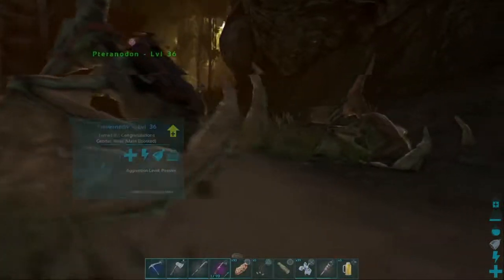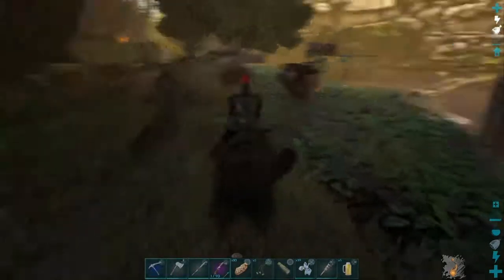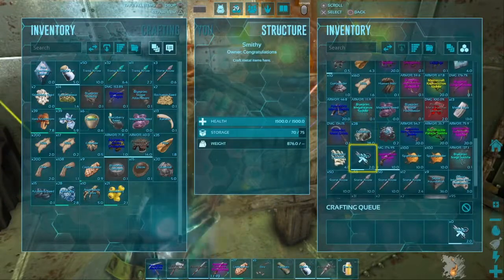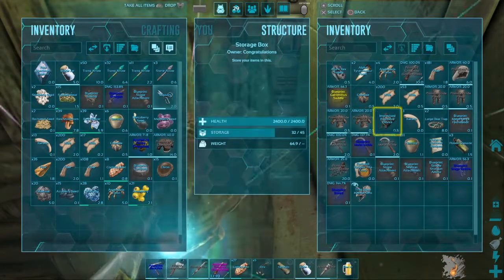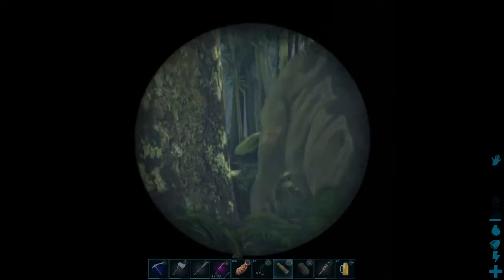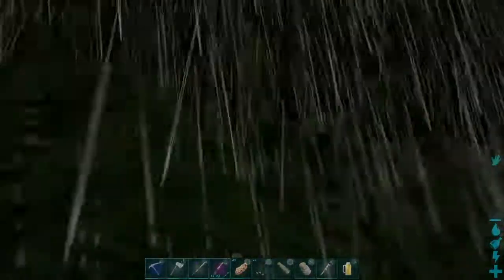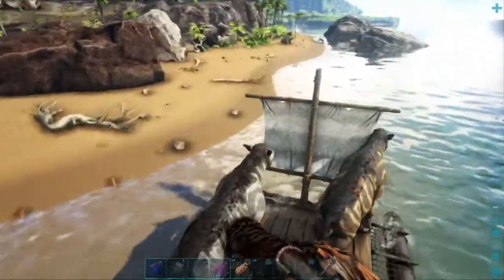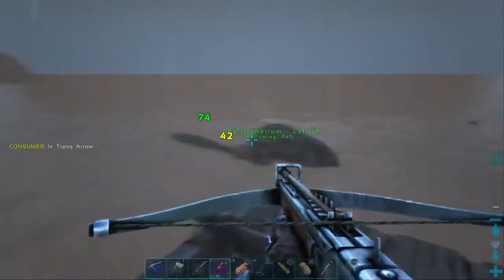DRINKING BEER WITH THE BROS PART 1 - Ark Extinction Evolved PvP #3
Sound the horns and call the banners, RichDadDayy has a new video!

Join us on this PS4 server for some PvP.
Server Name: ARK EXTINCTION EVOLVED